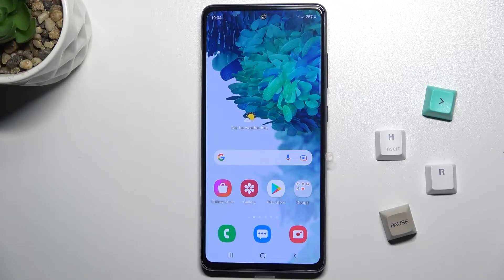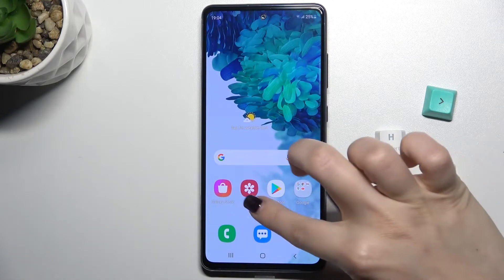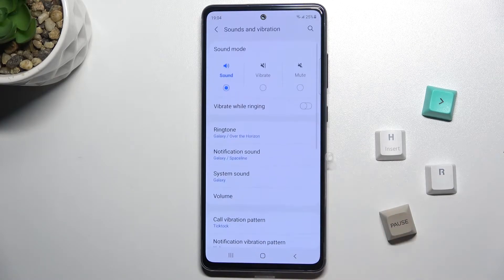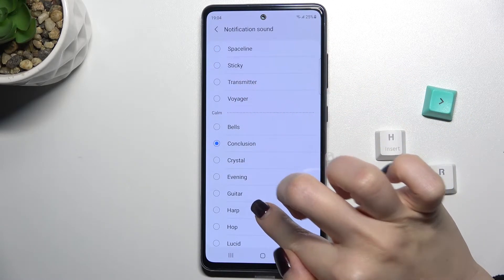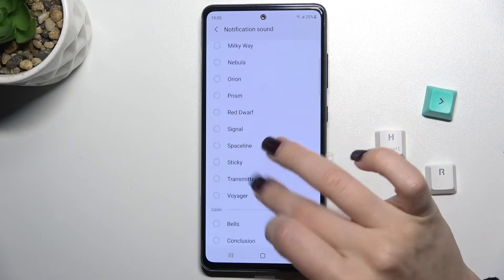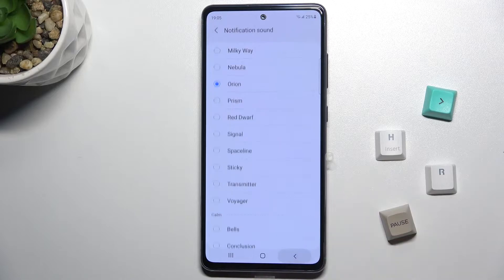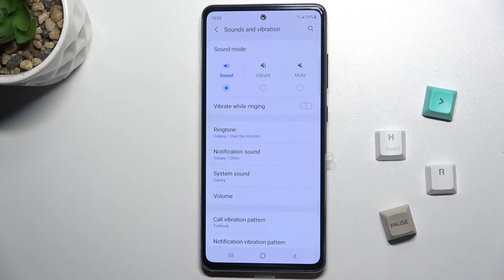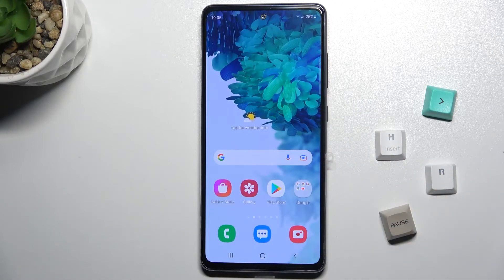How to Change Notifications Sound on SAMSUNG Galaxy S20 FE 5G – Manage Sounds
Read more tutorials about SAMSUNG Galaxy S20 FE:
Let’s find out how to change the notifications sound on SAMSUNG Galaxy S20 FE 5G. In this video, we will present to you how you can manage the sound of the notification on SAMSUNG Galaxy S20 FE 5G. This process is really easy, and it shouldn’t be problematic at all. Simply follow the instructions shown in the video guide to set a different notification sound on your SAMSUNG Galaxy S20 FE 5G. Repeat the steps and change the notification sound by yourself on your SAMSUNG Galaxy S20 FE 5G. If you need to do more changes on your SAMSUNG Galaxy S20 FE 5G, find more guides and tutorials on our HardReset.info YouTube channel.

How to change notifications sound on SAMSUNG Galaxy S20 FE 5G? How to modify notifications sound on SAMSUNG Galaxy S20 FE 5G? How to select notifications sound on SAMSUNG Galaxy S20 FE 5G? How to choose notifications sound on SAMSUNG Galaxy S20 FE 5G? How to set different notifications sound on SAMSUNG Galaxy S20 FE 5G? How to find list of notifications sounds on SAMSUNG Galaxy S20 FE 5G? How to switch notifications sound on SAMSUNG Galaxy S20 FE 5G? How to configure notifications sound on SAMSUNG Galaxy S20 FE 5G?